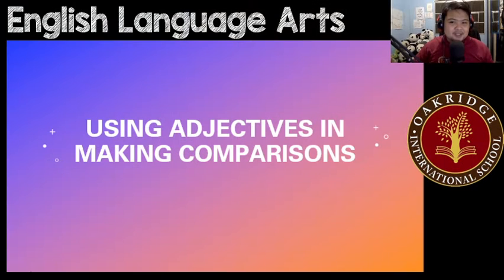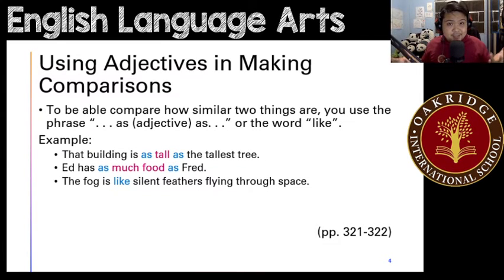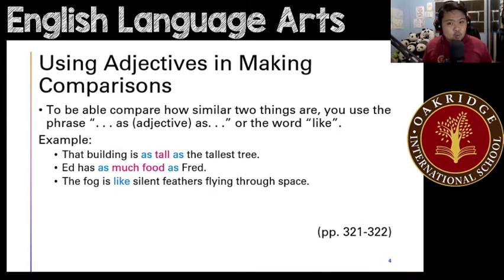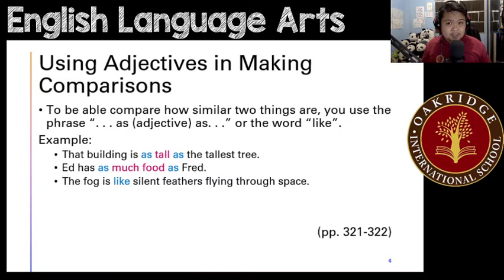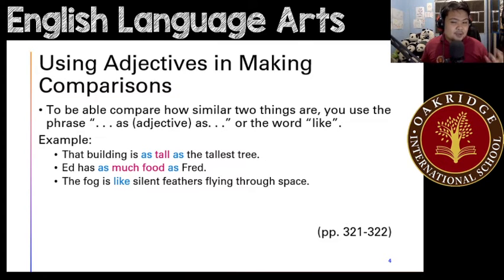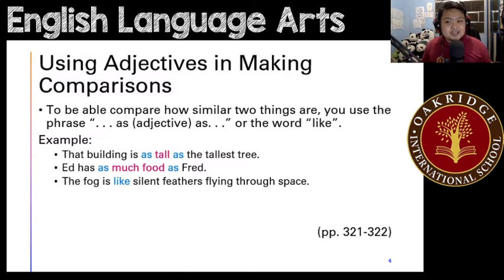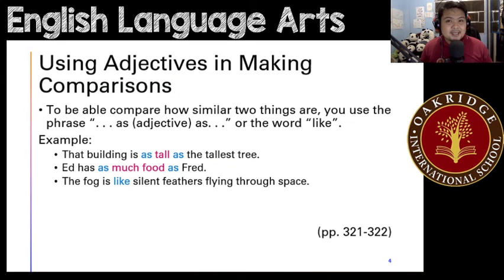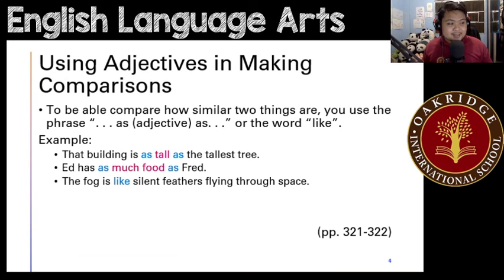Week 3 ELA 4 3rd Qtr Using Adjectives in Making Comparisons